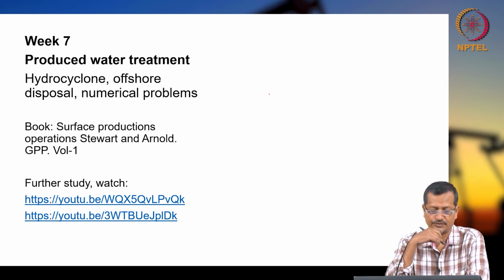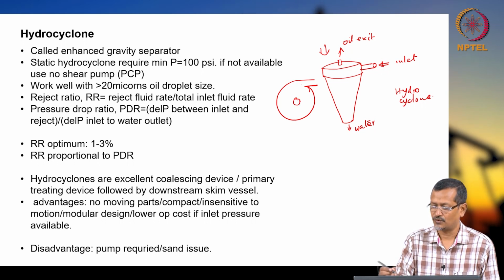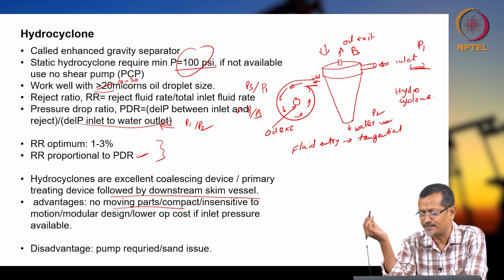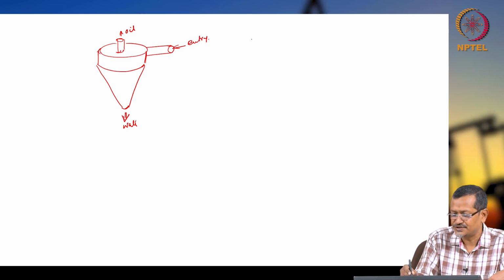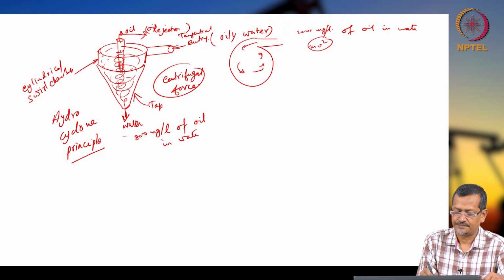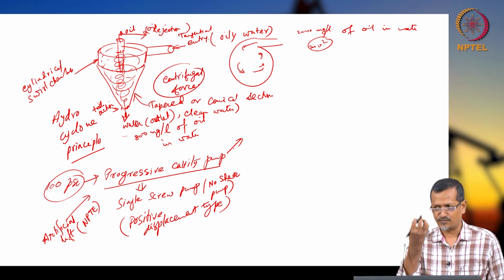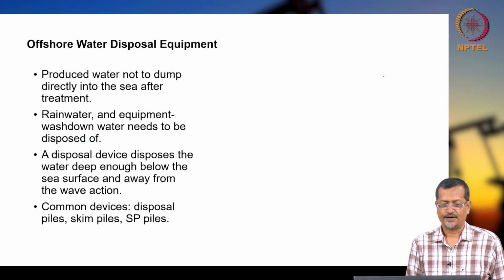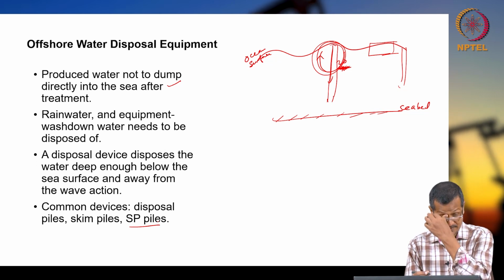#44 Produced Water Treatment | Part 03 | Surface Facilities for Oil & Gas Handling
This video explores produced water treatment in offshore settings, focusing on the use of hydrocyclones and other disposal systems. It introduces the concept of progressive cavity pumps and explains their role in increasing pressure for fluid disposal. The video revisits skimmer sizing calculations for various cross-sections, including horizontal, vertical, and rectangular configurations.